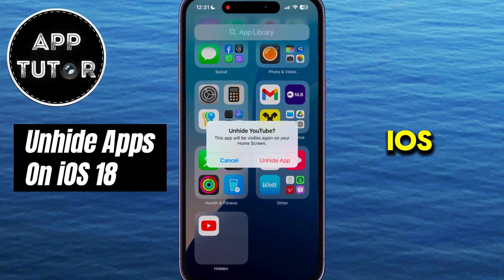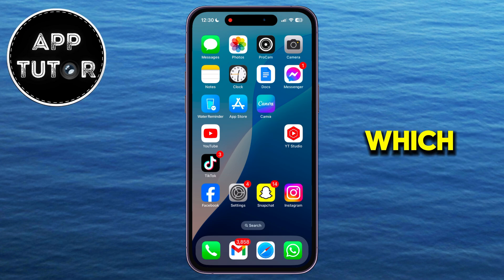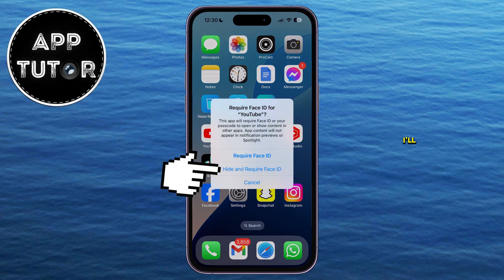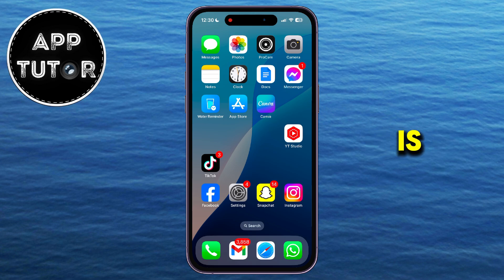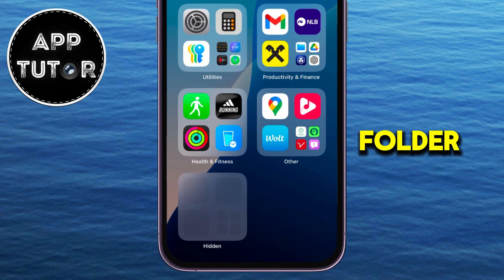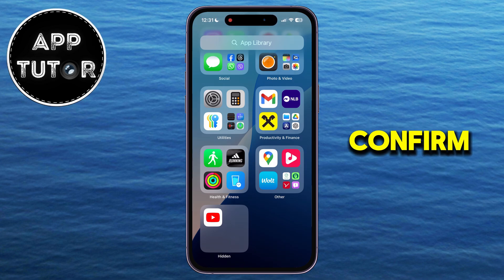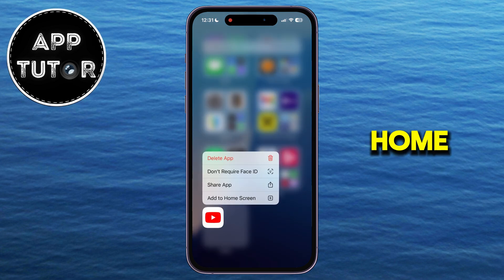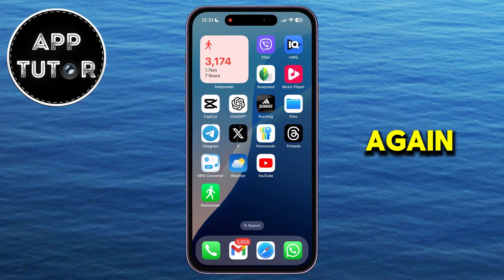iOS 18: How to UNHIDE Apps On iPhone (2024)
In this video, I'll show you a quick and easy method to unhide apps on your iPhone running iOS 18. If you've accidentally hidden apps or can't find them on your home screen, follow this step-by-step guide to make them visible again. No need to worry—this tutorial will help you get all your hidden apps back in just a few taps!